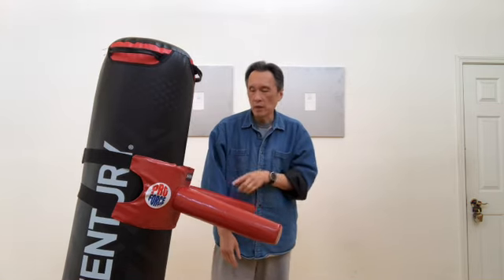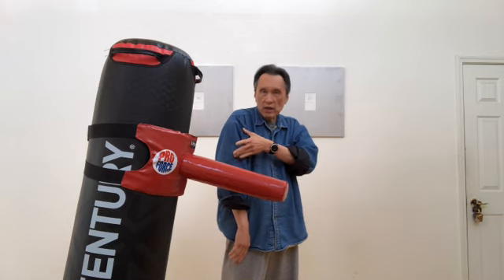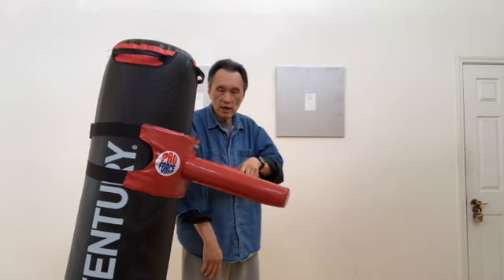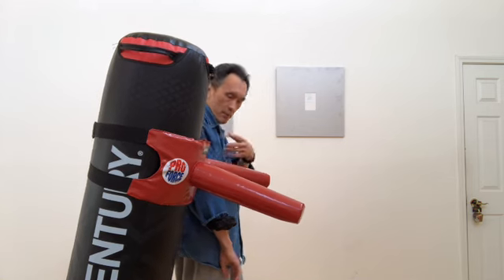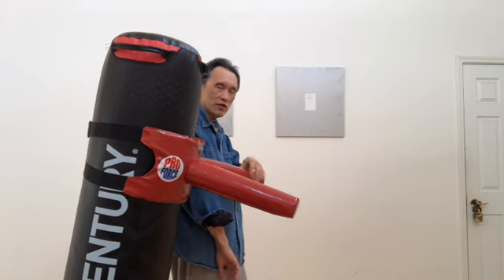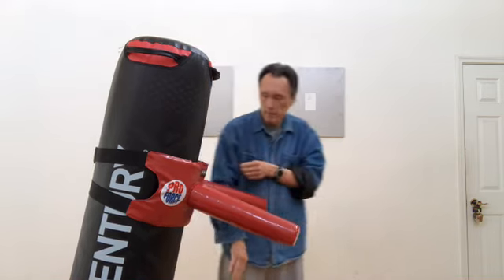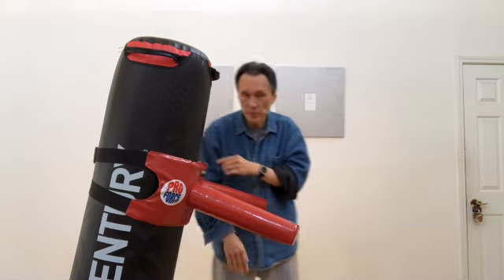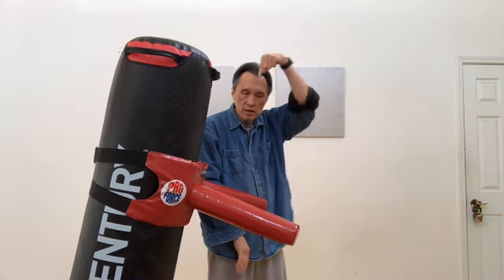Platform 2020: The truth of 1850 bong; mapping into sport science is the only way out